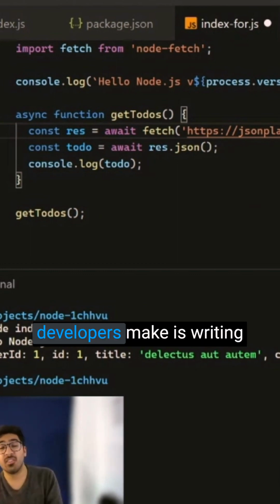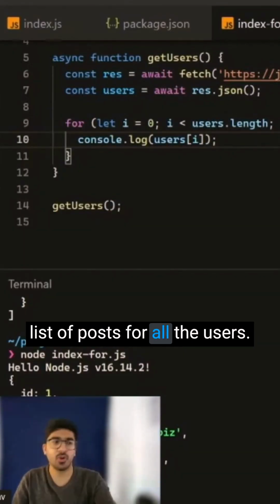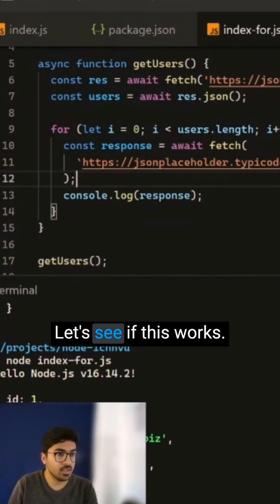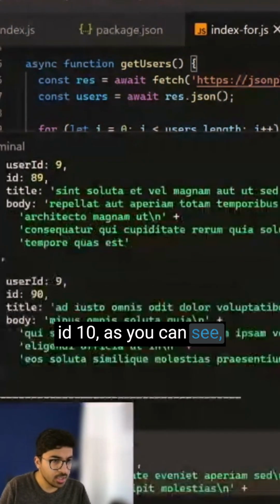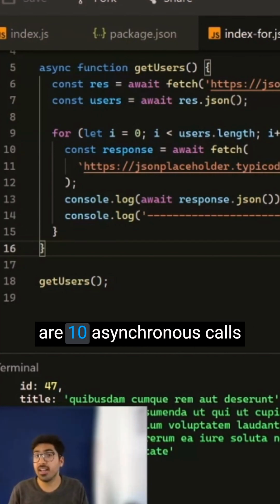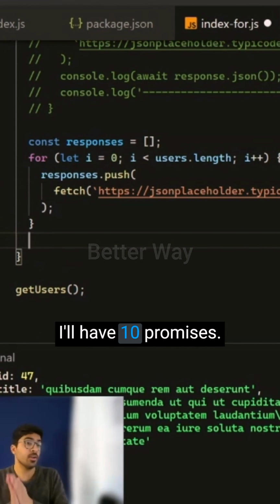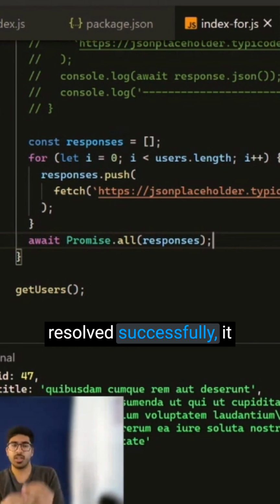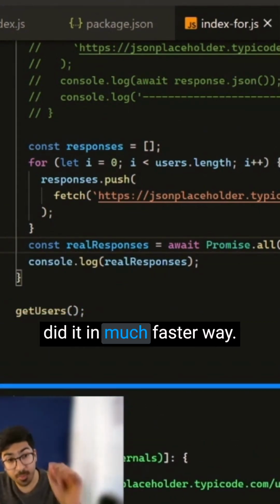Most Common Mistake With Async Loops